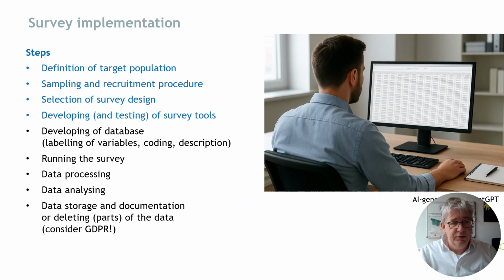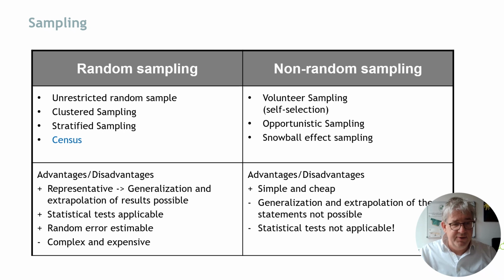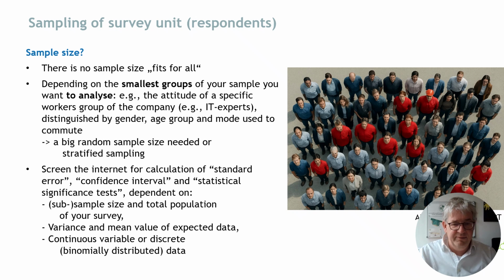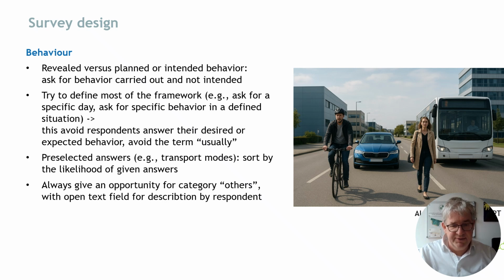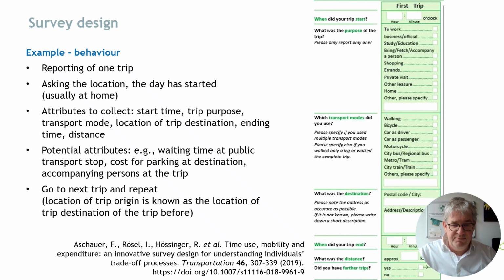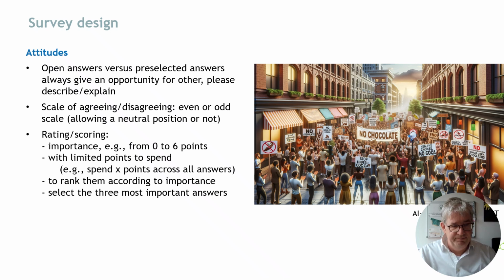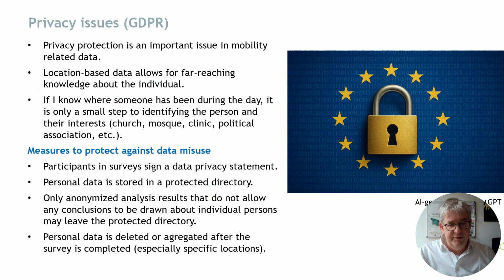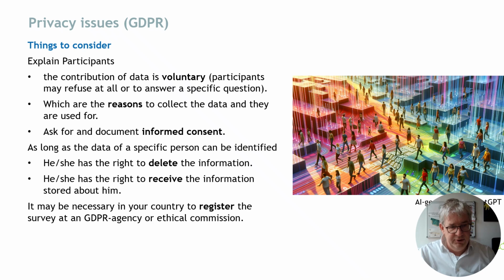Data Collection for Mobility Management: Sampling and Survey Design